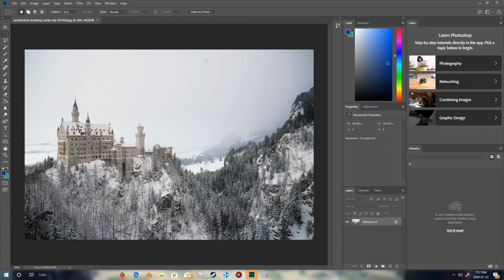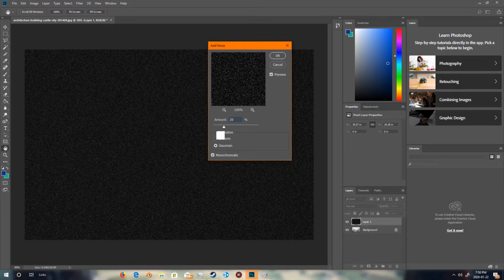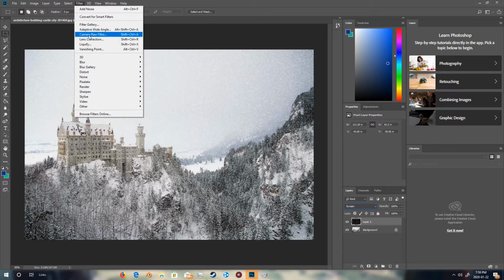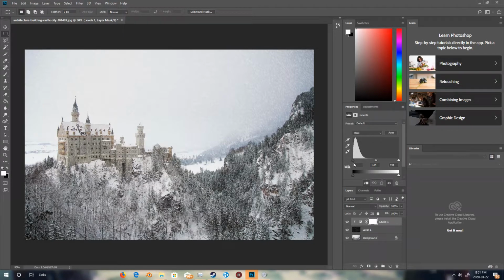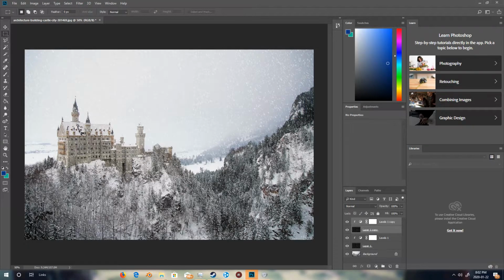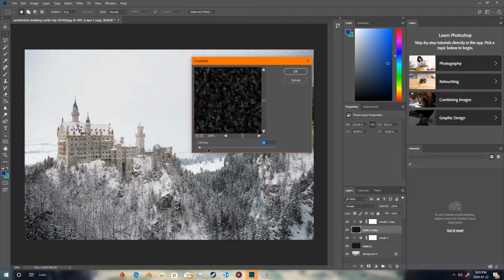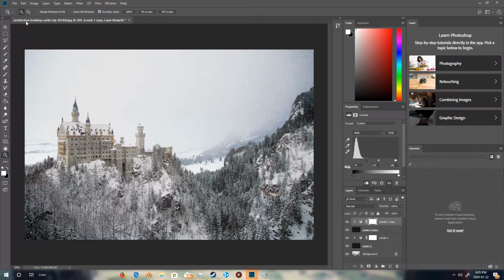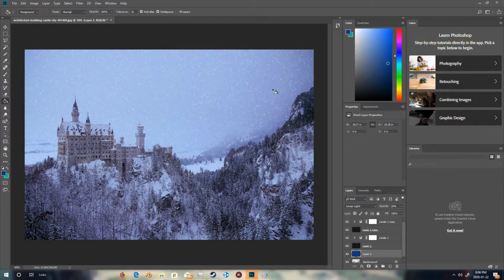How to Add Snow To Your Pictures - Photoshop CC & CS6 Tutorial (No Plugins Required)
This video is different from my usual type of videos, but I hope you enjoy it!